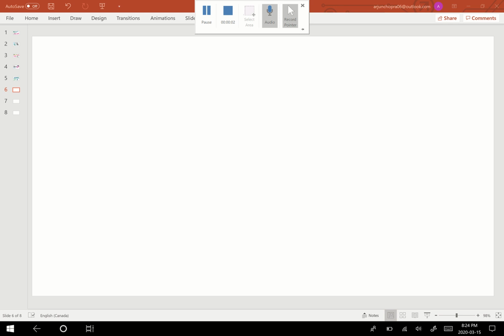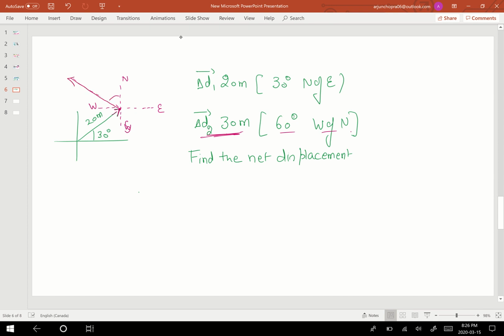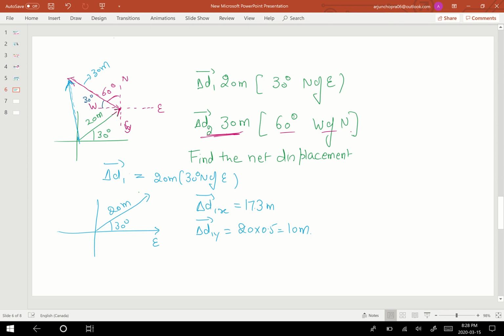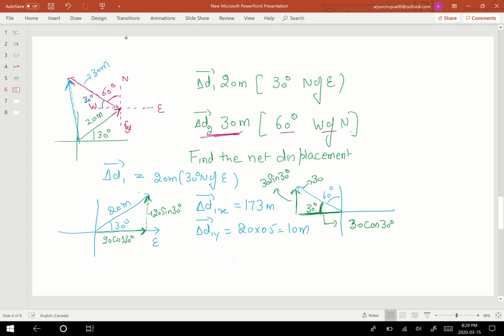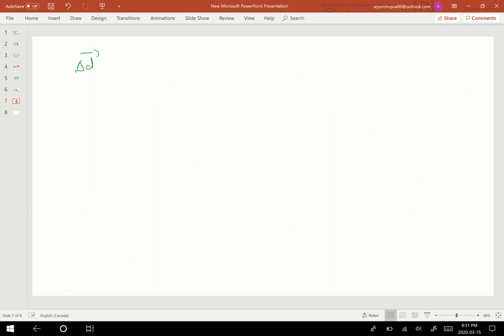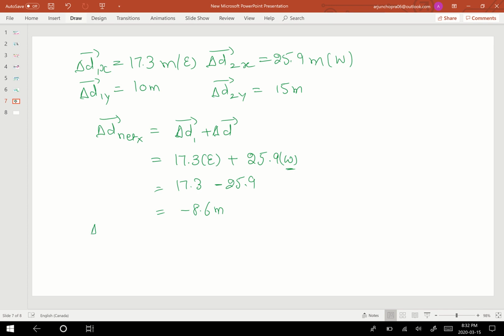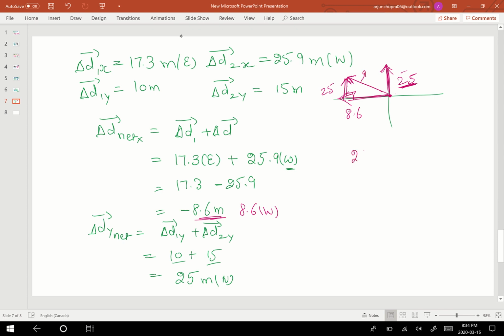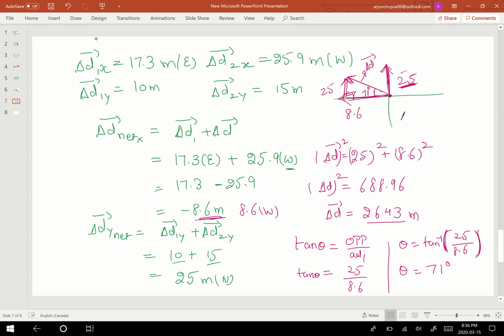Two Dimensional motion